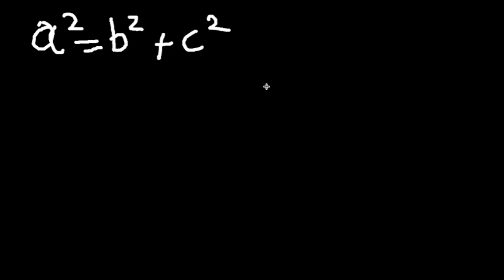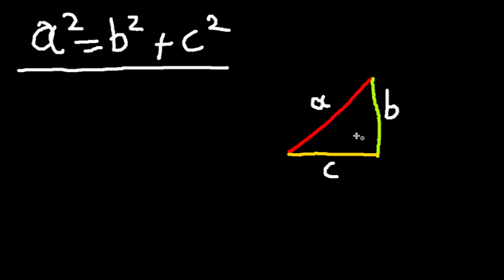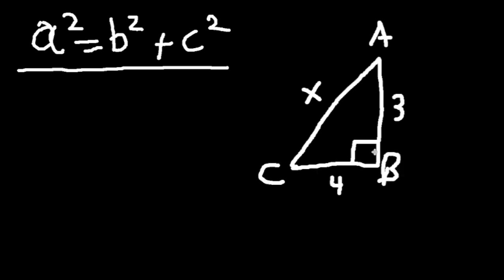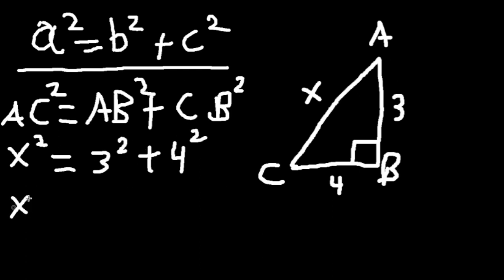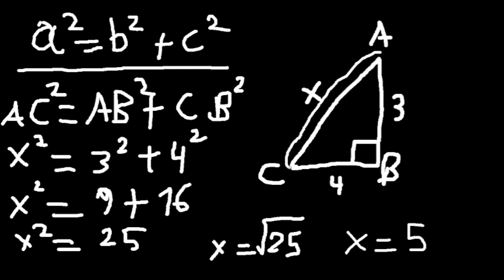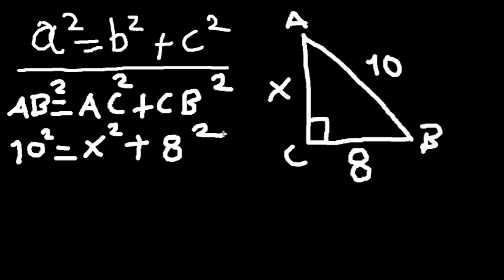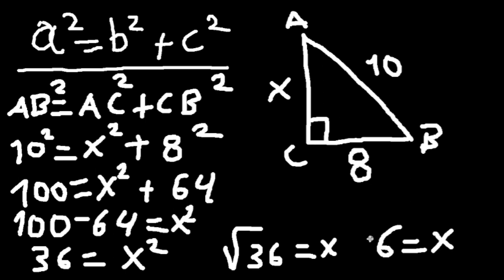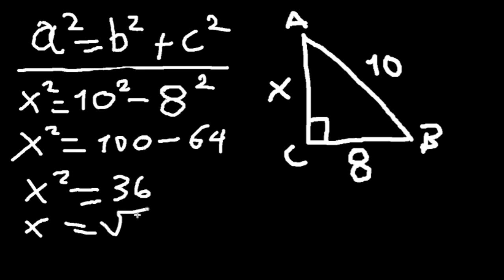The Pythagorean Theorem presented by an 8th Grader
To clarify, This is only covering the basics and is not anywhere near the whole thing. This is just the basic concept. I also made this because I was bored and made this at 2am lmao